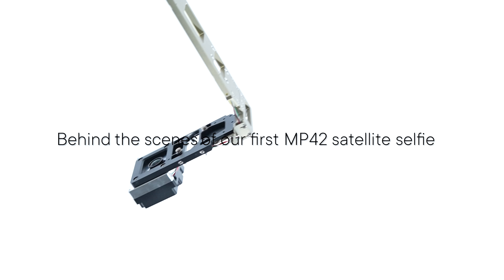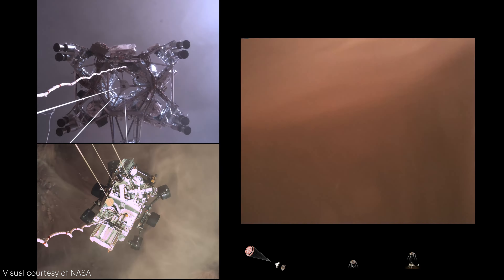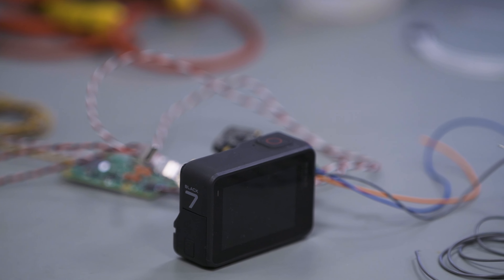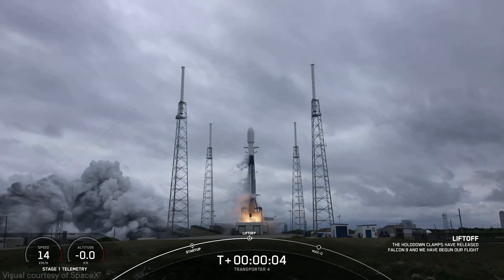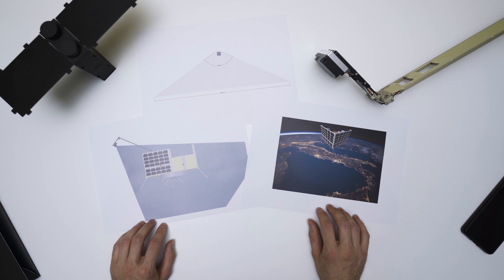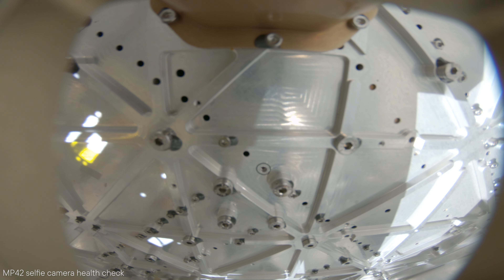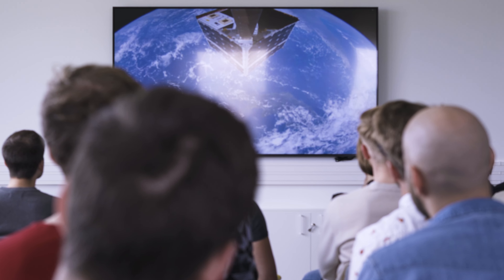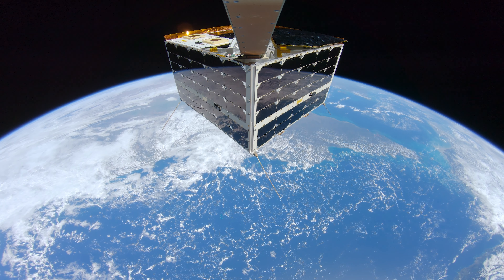The Making of a Satellite Selfie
Can you guess the inspiration behind our MP42 satellite selfie? Apart from giving you a clue, this behind-the-scenes video looks at some of the challenges we faced when designing and building our MP42 microsatellite.

We also hope this gives everyone interested in a career in the aerospace industry a glimpse into the course of smallsat mission design and operations. As well as why we opted to capture the Great Barrier Reef from space in our first satellite selfie.

To learn more about the MP42 mission, or see the selfie video in its full, uninterrupted 4K glory,